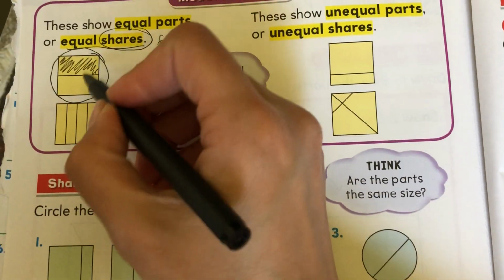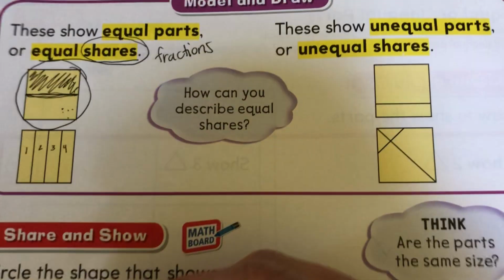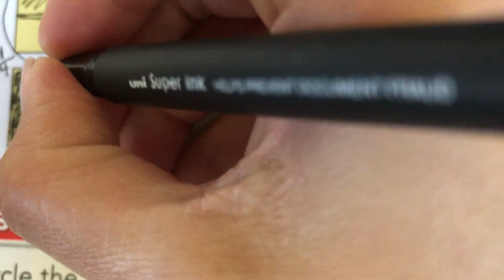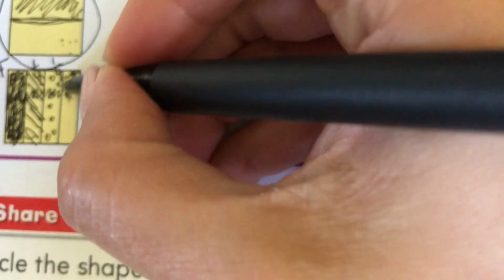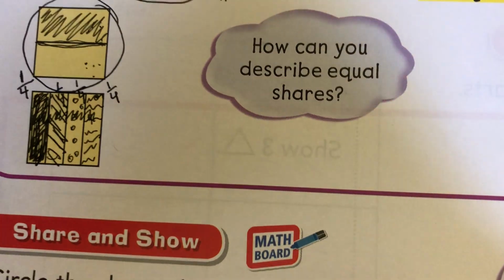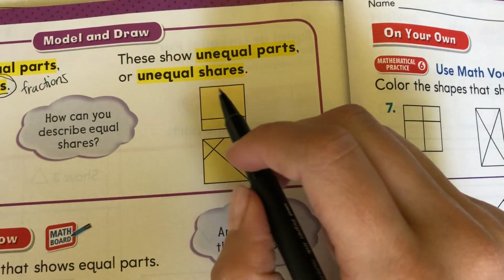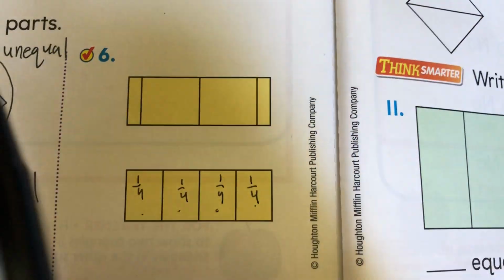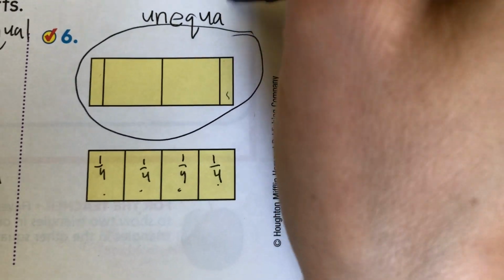12.8 Go Math! (1st grade)